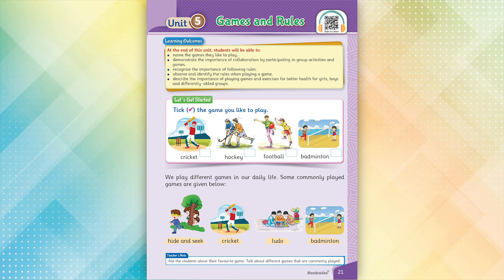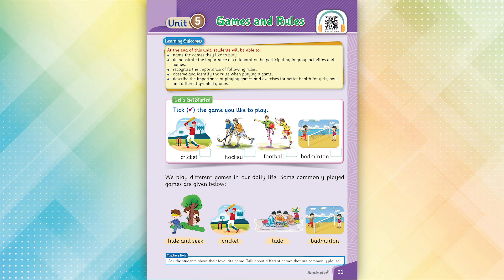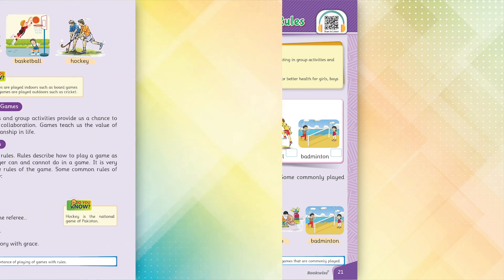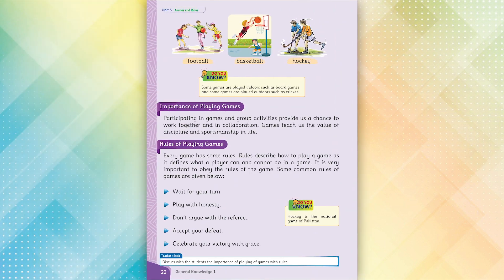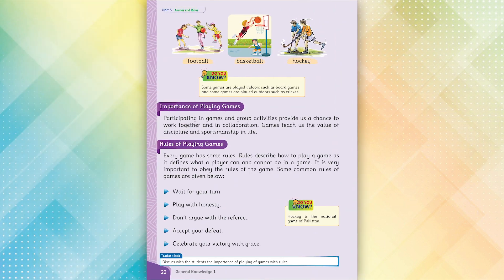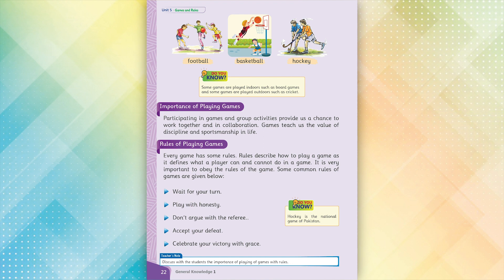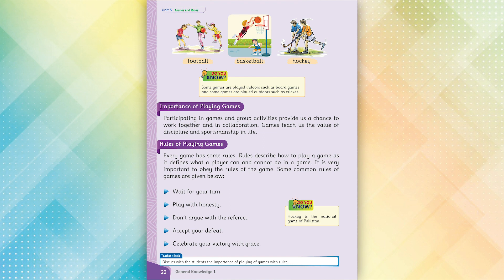My Wonderful World 1 Unit 5.